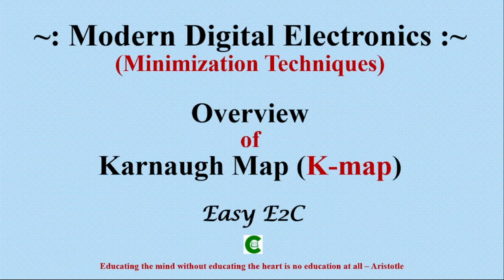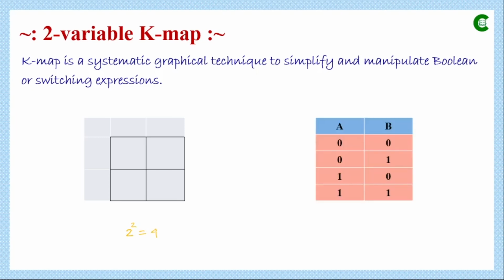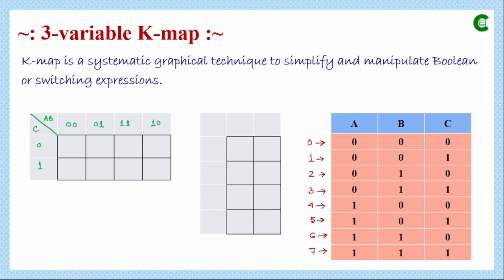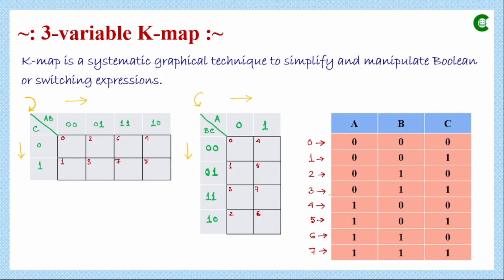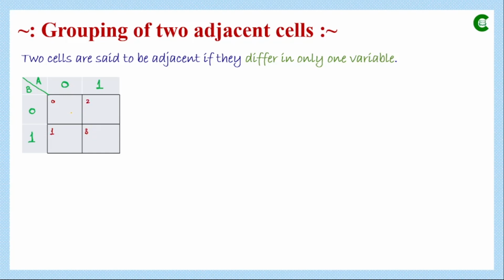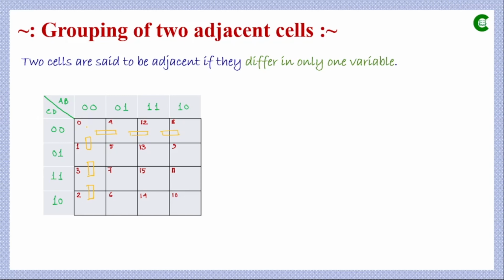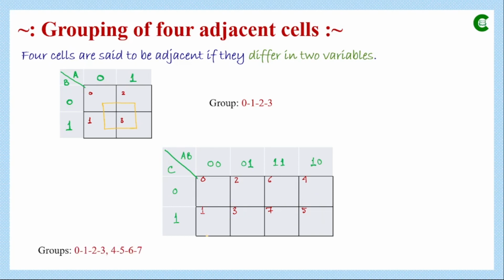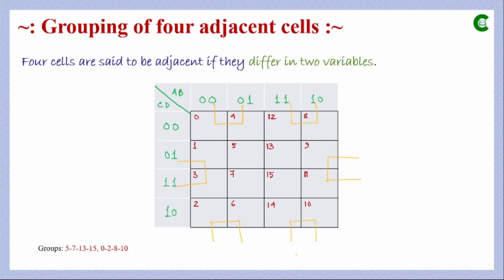Overview of Karnaugh Map | Overview of K Map | What is K-Map | 2, 3, 4 Variable K-Map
In this class, overview of Karnaugh Map (K-Map) has been given in detail along with the concept of grouping of adjacent cells (Octet, Quad, Pair) for 2 variables, 3 variables and 4 variables. In the following classes, Boolean expressions will be simplified by using the concept of this class.

A Karnaugh map or K-map is a graphical method to minimize various Boolean expressions without using the Boolean algebra along with the manipulations. K-map is nothing but a different representation of truth table; therefore, a truth table for 3 variables will contain 2^3 = 8 rows and this also means that the K-map would contain total of 8 cells, each for a row in the truth table.